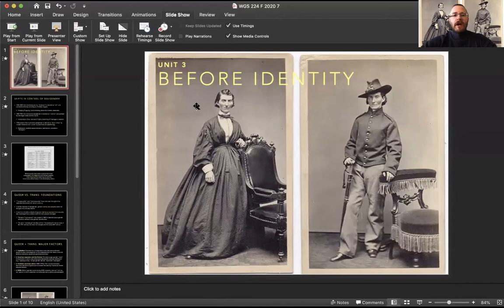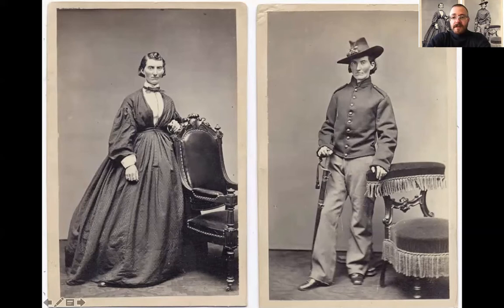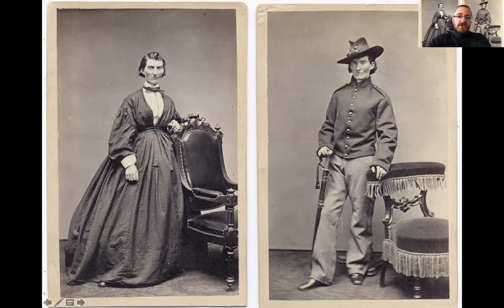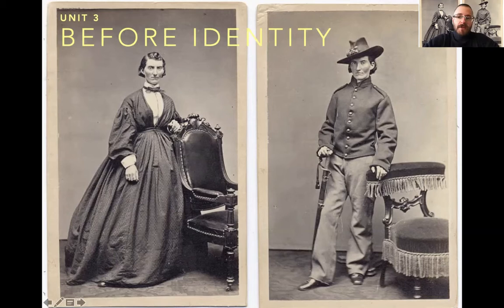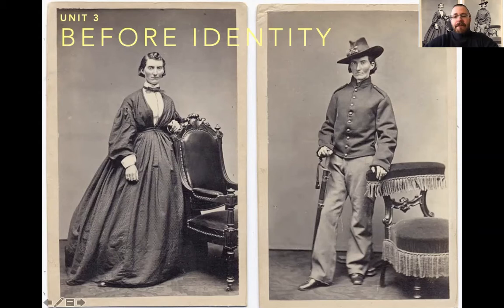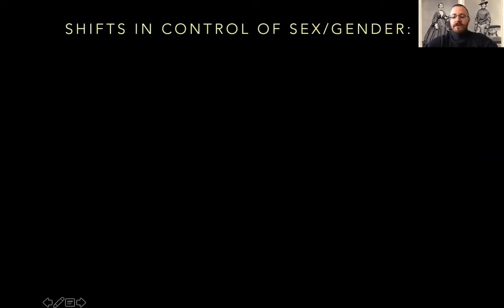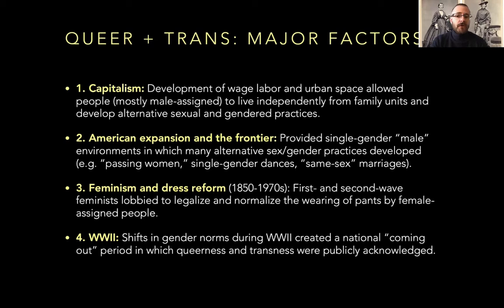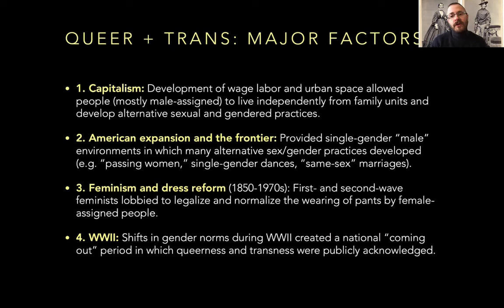WGS 224 Video Lecture, "Antebellum Contexts"